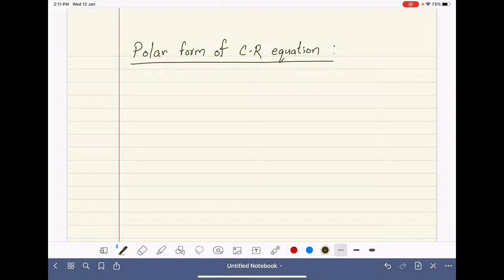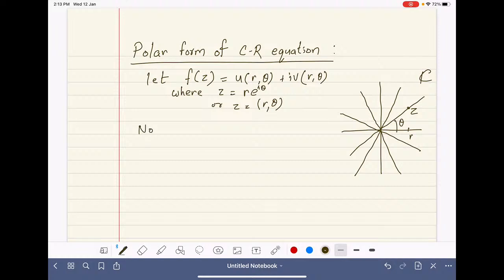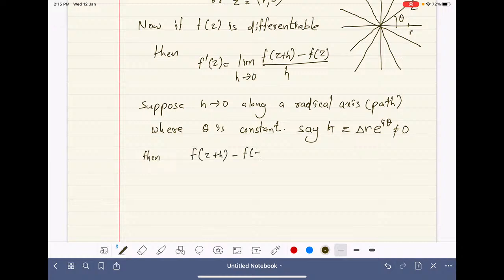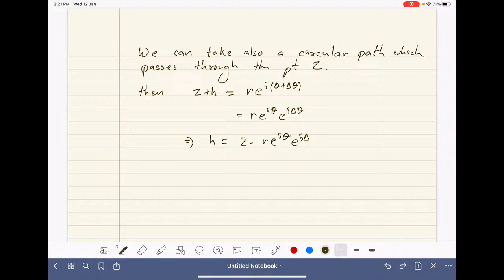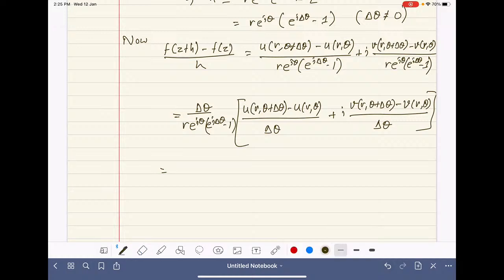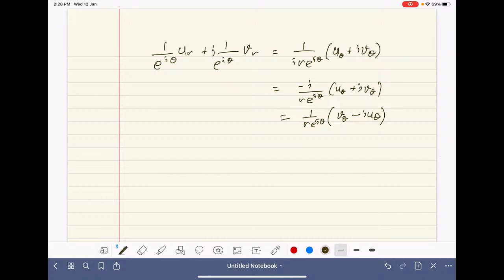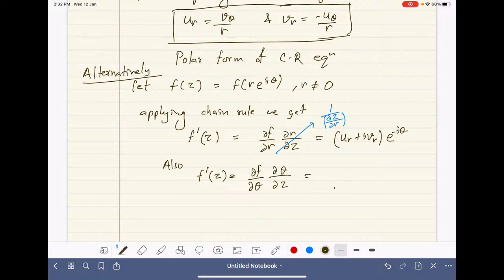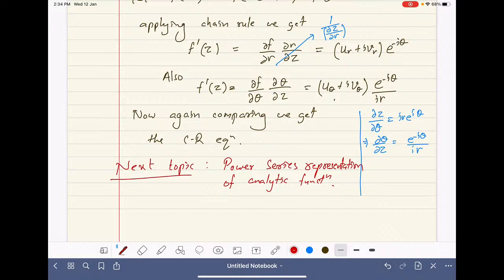Complex analysis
Derivation of Polar form of CR equation